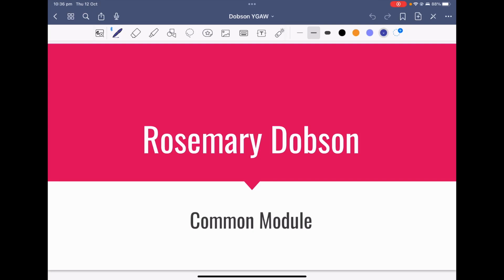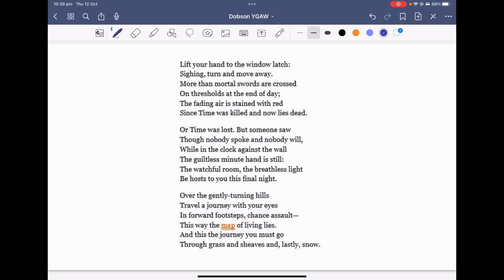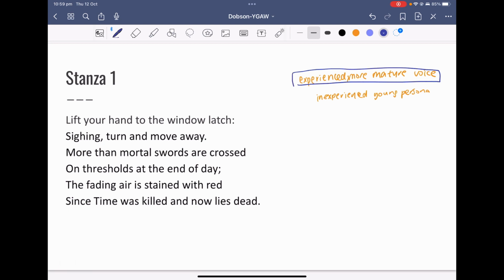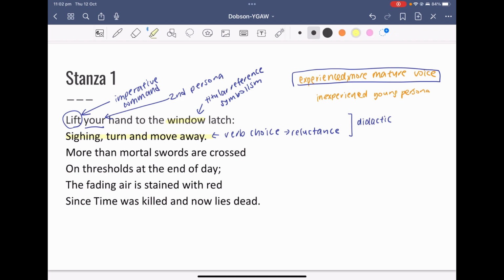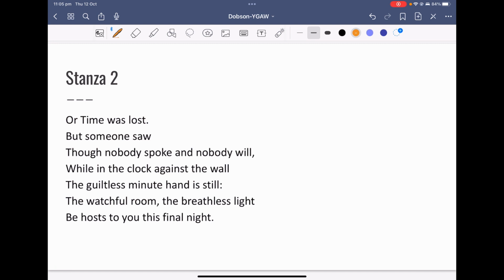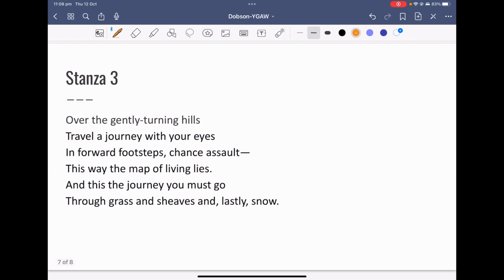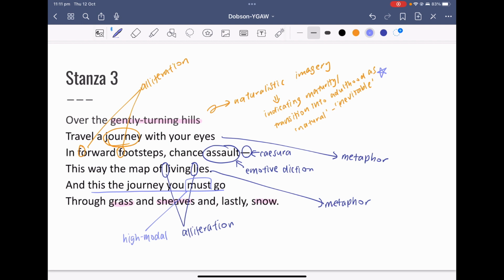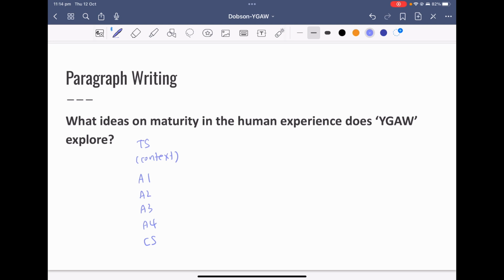Rosemary Dobson-Young Girl at a Window Analysis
Poem analysis for Rosemary Dobson's 'Young Girl at a Window'
Common Module: Texts & Human Experiences